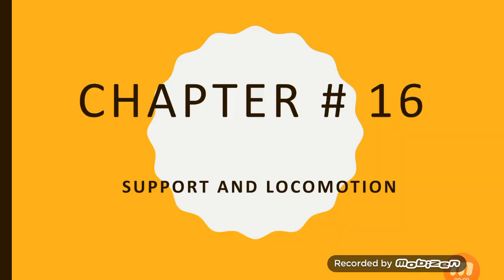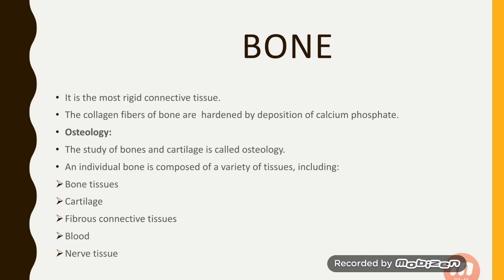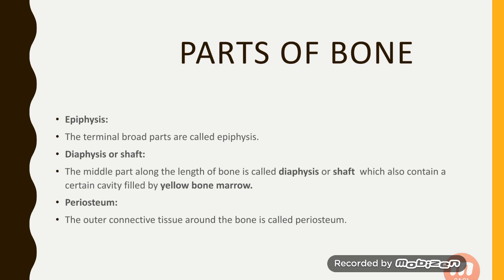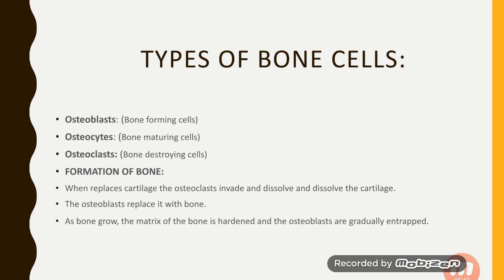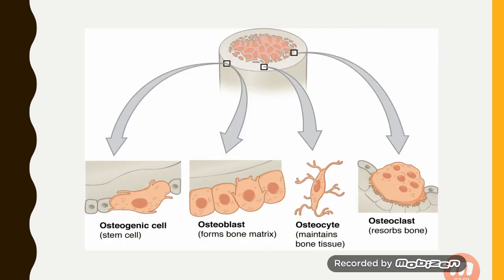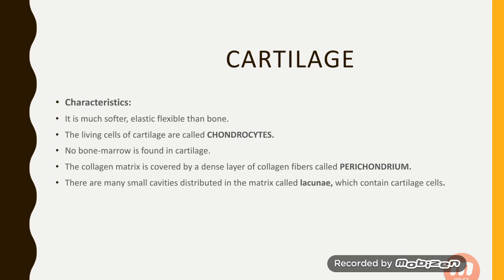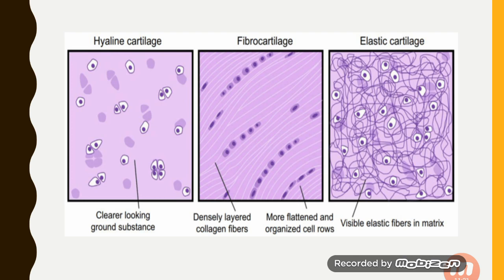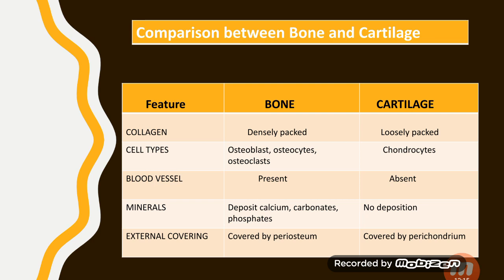Support and Movement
Chapter# 16 | *Support and movement *| introduction | Human skeleton | FS.c part 2